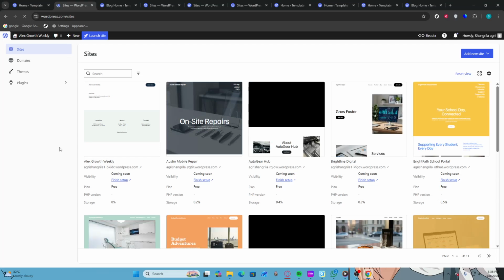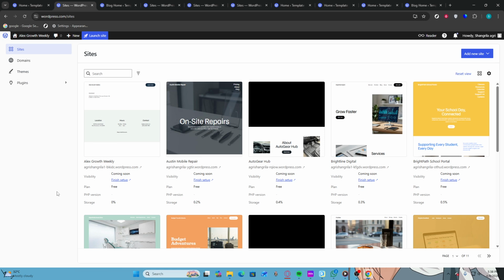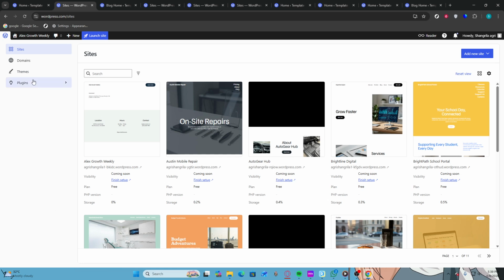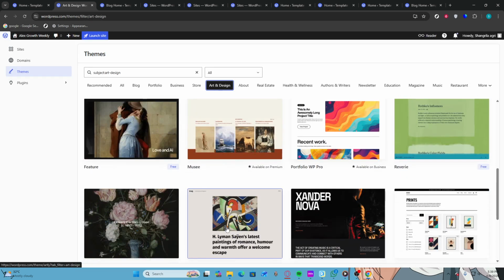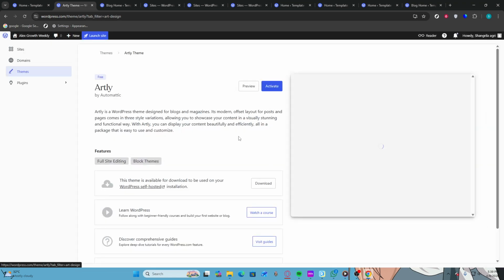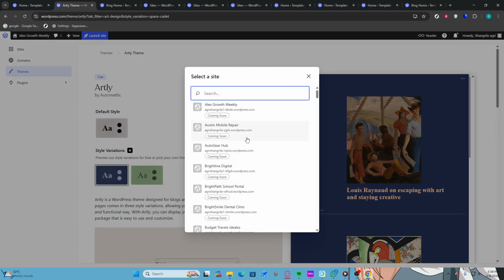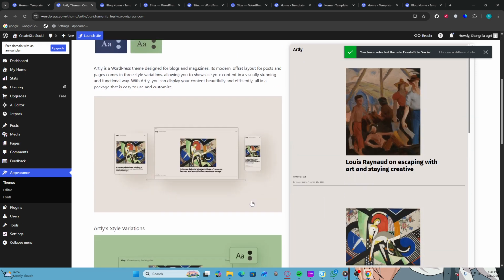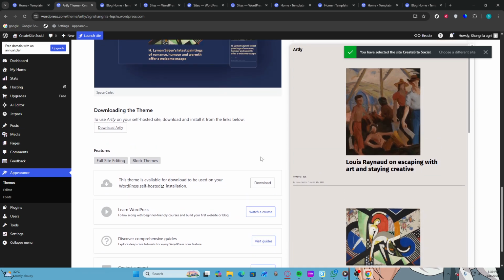How to install WordPress theme using file manager[FULL GUIDE]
In today's Video we cover,How to install WordPress theme using file manager.